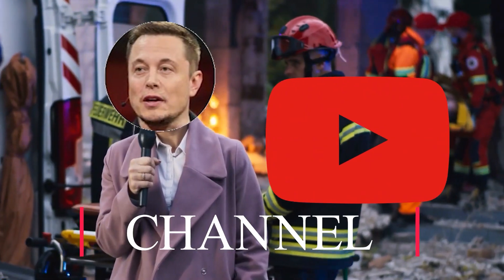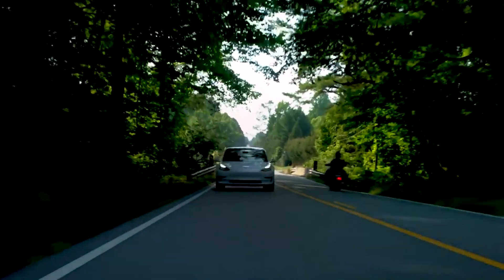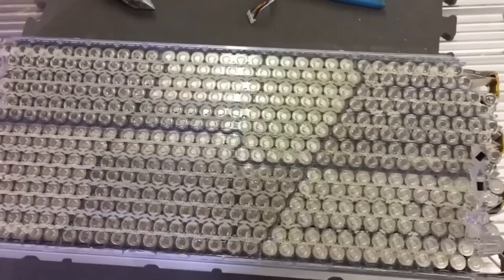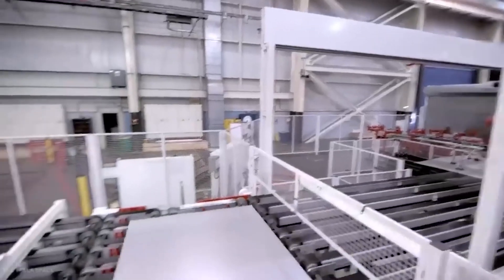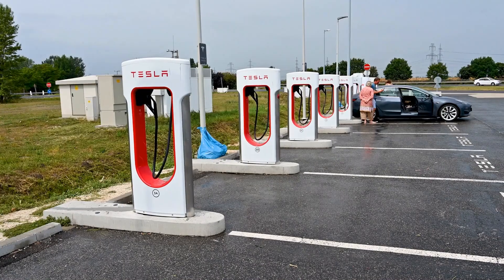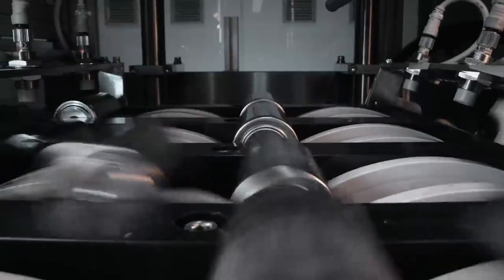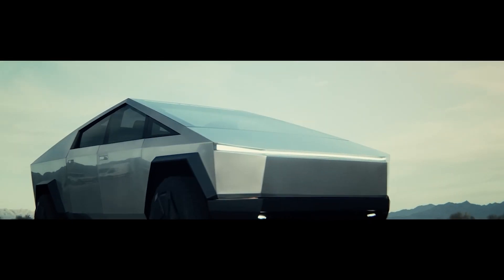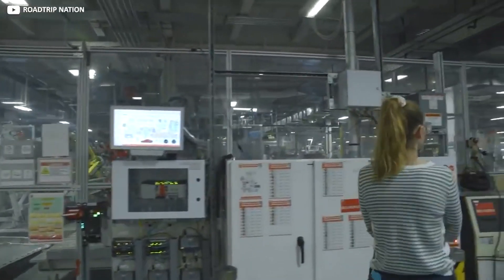Unveiling the Tesla 4680 Battery: A Paradigm Shift in Electric Vehicle Technology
The Tesla 4680 Battery is a groundbreaking innovation in the world of electric vehicle (EV) technology. Unveiled by Tesla's CEO Elon Musk in 2020, this battery cell represents a significant advancement in energy storage capabilities. With a larger form factor and unique design, the 4680 Battery offers higher energy density, improved thermal management, and increased efficiency.

The "4680" nomenclature refers to the battery's size, measuring 46 millimeters in diameter and 80 millimeters in height. This larger size allows for more active materials and a more efficient packing of the battery cells, resulting in a considerable boost in overall energy storage capacity.

Tesla's 4680 Battery aims to address some of the challenges faced by traditional battery cells, such as limited range, longer charging times, and high production costs. With its enhanced capabilities, the 4680 Battery promises to revolutionize the electric vehicle industry, enabling longer driving ranges, faster charging speeds, and more cost-effective EVs.

In addition to powering Tesla's future electric vehicles, the 4680 Battery has applications beyond the automotive sector. It can be used in renewable energy storage systems, grid stabilization projects, and other large-scale energy storage applications.

As Tesla continues to refine its battery technology and production processes, the 4680 Battery represents a significant step towards a sustainable and electrified future. With its potential to drive the adoption of electric vehicles and revolutionize energy storage, the Tesla 4680 Battery is a testament to the company's commitment to innovation and its vision of a cleaner and more sustainable world.